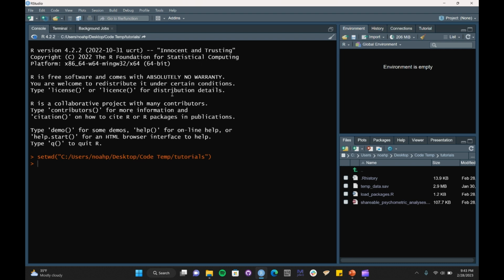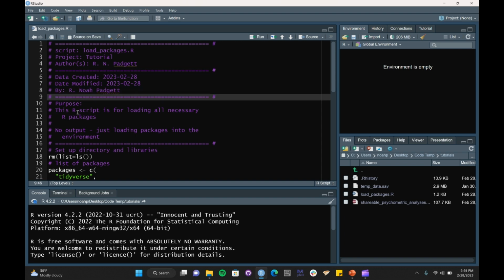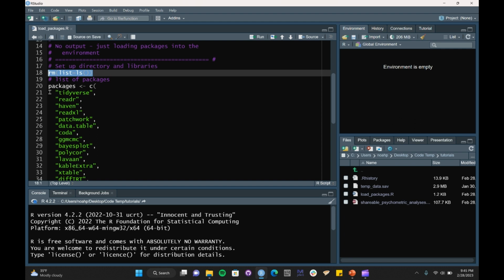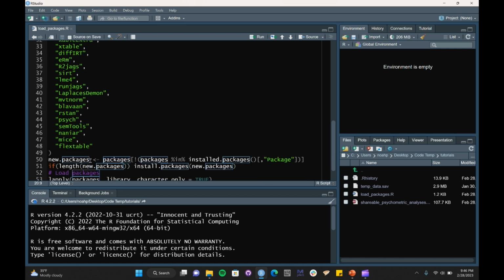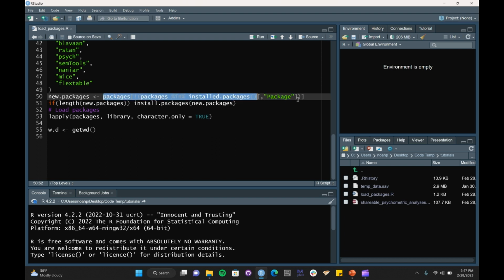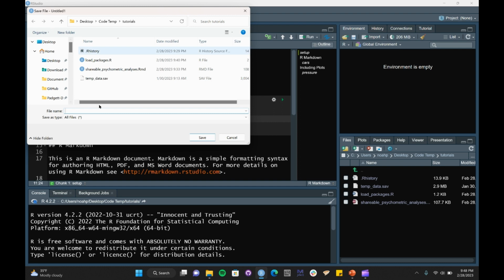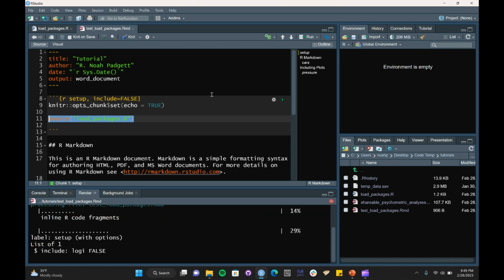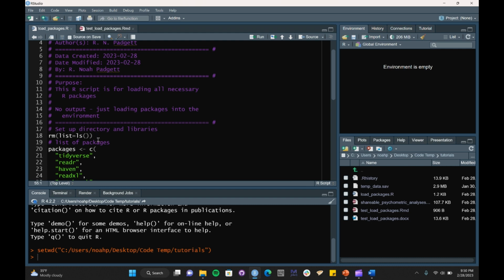Installing and Loading MANY R packages with 1 line (kind of)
Installing and loading many R packages can be a pain. I wrote a file to help me keep track of packages across projects and install missing packages on the fly! Once the script is written, you only need 1 line to run the file for any project.

Yes, the script itself is more than 1 line... The script has to hold all the packages which take up the most room...

The 1 one:

source("load_packages.R")

The "kind of" one-line part:

rm(list=ls())
packages = c("tidyverse")
new.packages = packages[!(packages %in% installed.packages()[,"Package"])]
if(length(new.packages)) install.packages(new.packages)
# Load packages
lapply(packages, library, character.only = TRUE)
w.d = getwd()